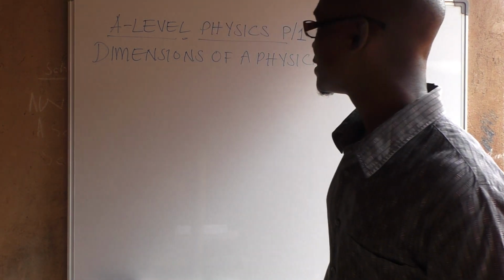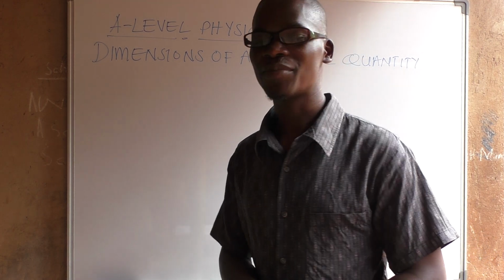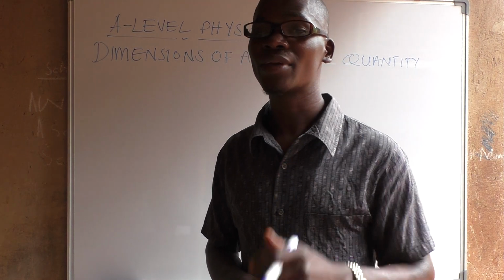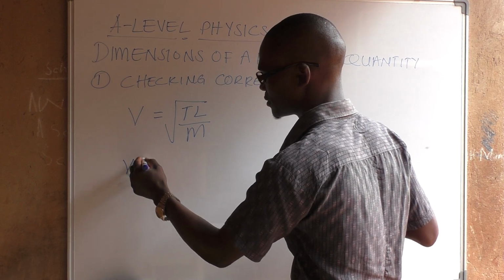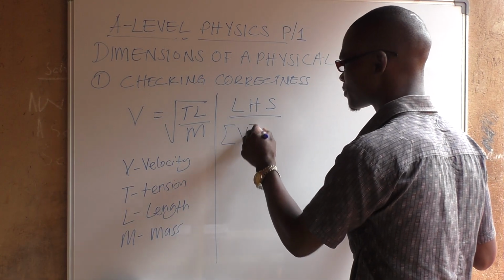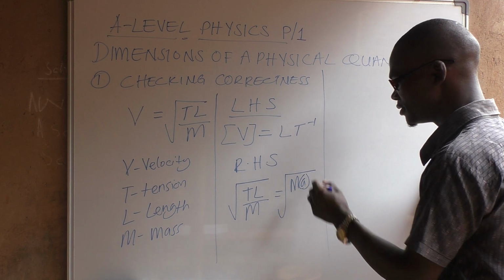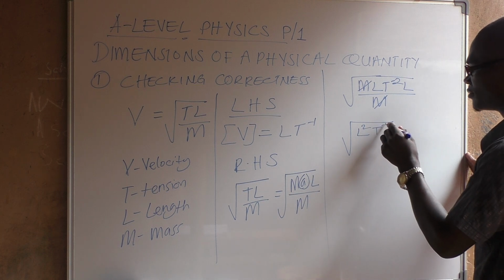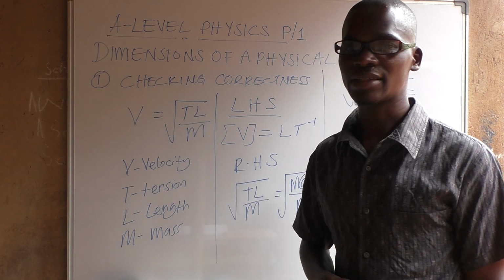DIMENSIONS OF A PHYSICAL QUANTITY PART 2